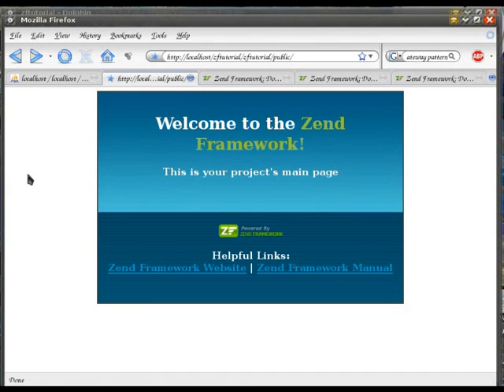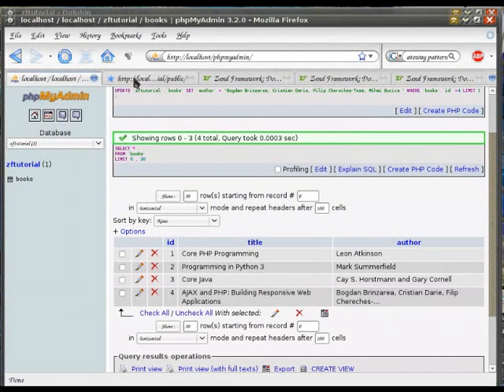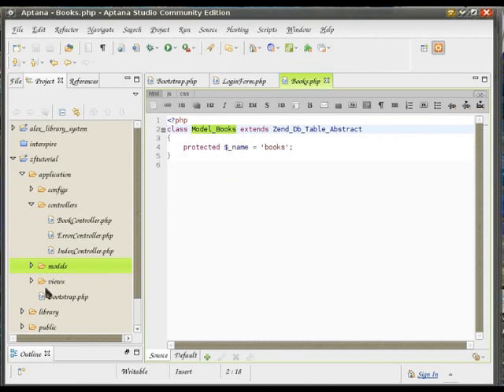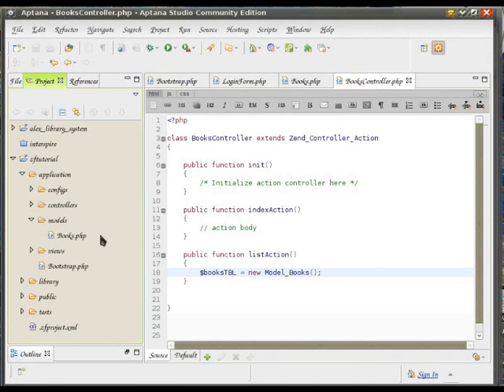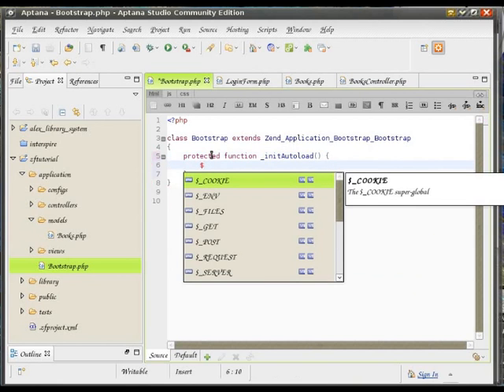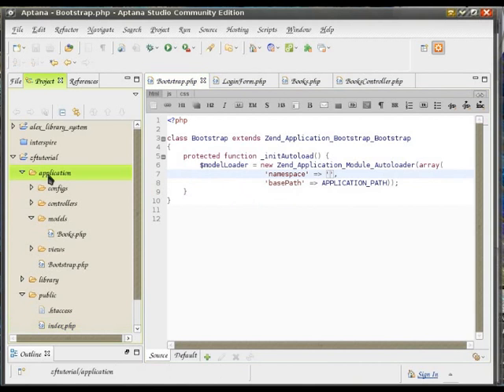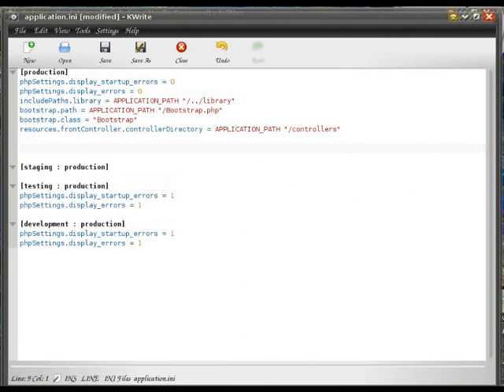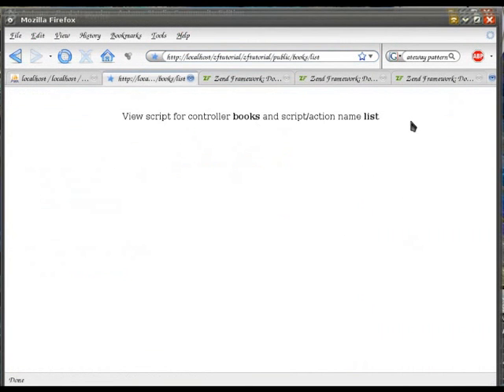Zend Framework 1.8 tutorial 3 zend_application part 1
ZF 1.8 with new Zend_Application provides an easy way to get your models loaded automatically and resources to be shared across the whole application. Just need to know the naming convention.

As I am using a simple database connection to illustrate the example, you also get a sneak peak at Zend_Db.

Sorry for ramble and typos. In case the topic is still confusion, stay tuned for my next set of tutorials on Zend_Auth and Zend_Acl that make use of all concepts shown so far so you can see how it all comes together.